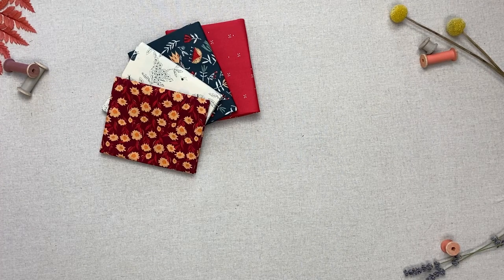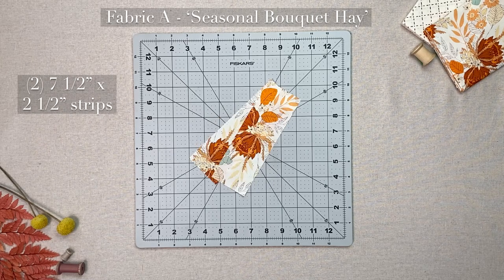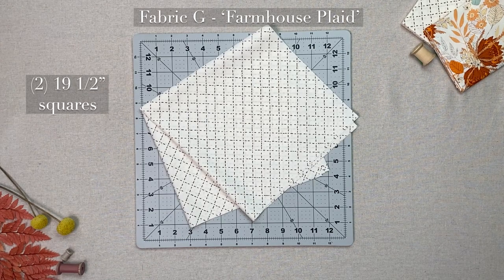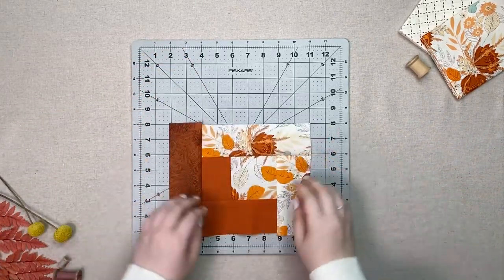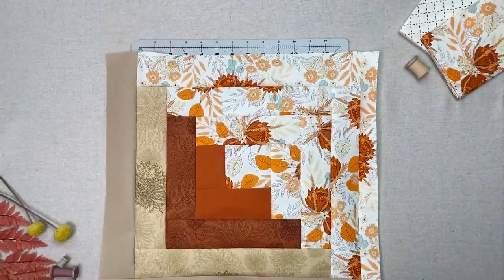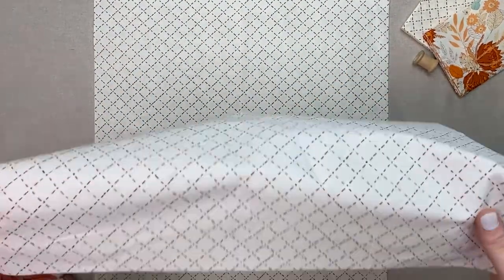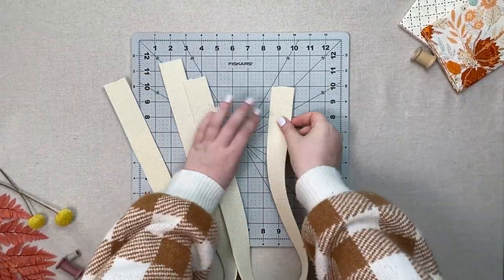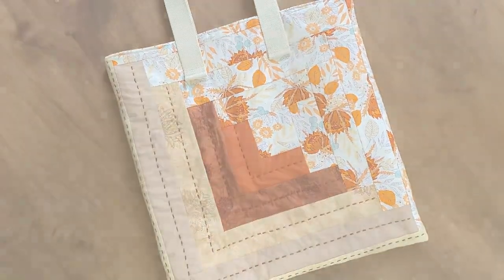Sew Easy: Log Cabin Block Tote Bag | Using ‘Season & Spice’ from AGF Studio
I’m sure we are all familiar with the quintessential log cabin block. It has been used since the mid 1800’s and now we see the many different ways it has been used and revamped. We have come up with another way to use this classic block: a tote bag! The finished size of this bag is about 19” x 19” with plenty of space for all your belongings. This Silas tote is the perfect bag for any outing you have planned - grocery shopping, a farmers market, the beach - anywhere!

For this project we will be using the new collection from AGF Studio called “Season and Spice.” Within this collection, autumn is lingering as the temperatures begin to drop, smells of fruit waiting to be picked, and the sound of crunchy fallen leaves beneath our shoes. Embrace the most wonderful things that come with the season in this collection like fall harvests, spices, and herbs.

Happy sewing!

For this video, we are using ‘Season Bouquet Hay’ and ‘Farmhouse Plaid’ from “Season and Spice.” To see the complete collection, click on this link:

In addition to “Season and Spice,” we also used our Pure Solids in ‘Apple Cider’ and ‘Vanilla Custard’ and our Floral Elements in ‘Russet Orange,’ ‘Cookie Dough,’ and ‘Sand.’

Here are the supplies you will need:
From your main fabric, or fabric A:
(2) 3 ½ inch squares
(2) 5 ½ x 2 ½ inch strips
(2) 7 ½ x 2 ½ inch strips
(2) 9 ½ x 2 ½ inch strips
(2) 11 ½ x 2 ½ inch strips
(2) 13 ½ x 2 ½ inch strips
(2) 15 ½ x 2 ½ inch strips
(2) 17 ½ x 1 ½ inch strips
(2) 18 ½ x 1 ½ inch strips
From fabric B:
(2) 3 ½ x 2 ½ inch pieces
(2) 5 ½ x 2 ½ inch pieces
From fabric C:
From fabric D:
From fabric E:
(2) 17 ½ x 2 ½ inch strips
From fabric F:
(2) 19 ½ x 1 ½ inch strips
From fabric G:
(2) 19 ½ inch squares for the lining
Additional Supplies:
(4) 20 inch squares of batting
(2) pieces of webbing 1 ½ x 22 ½ inches
Scissors
A fabric pen
A ruler
Pins
An optional tool for turning corners